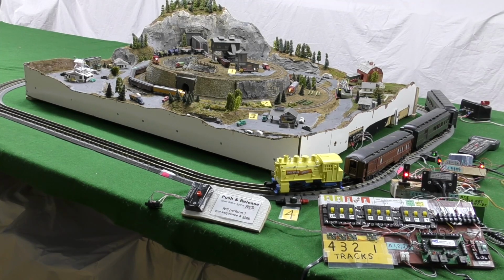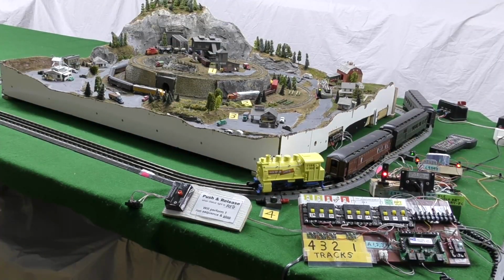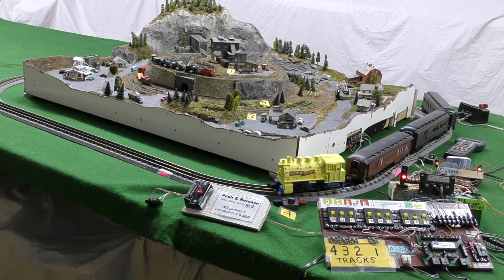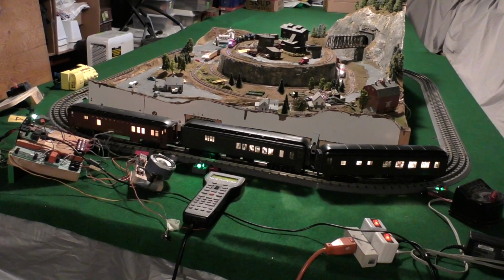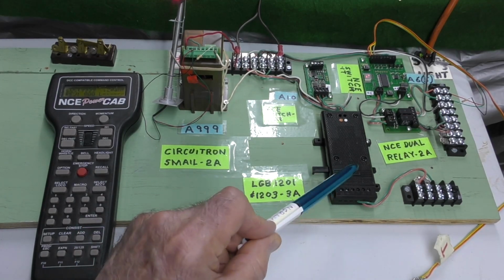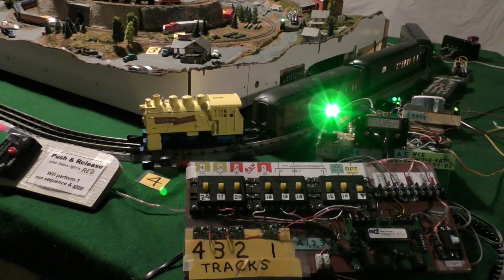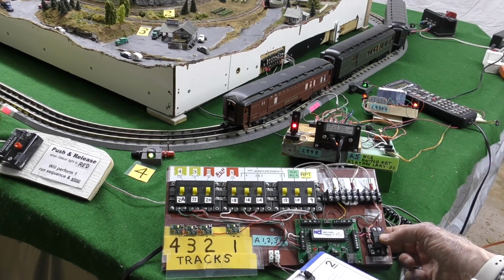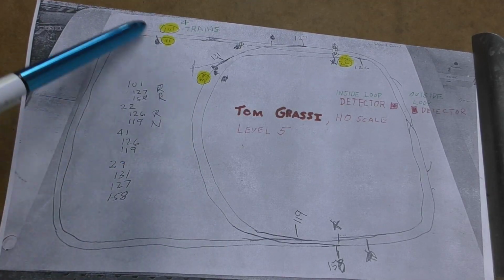849-1/2❇️Train Choreography: Automatically Run Non-DCC & DCC Locos, 1 at a Time; plus NCE Light-Its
* Rather than turning all your trains on -- all at ONCE and overwhelming the viewer -- you can CHOREOGRAPH a performance of running just 1 train at a time -- which draws the viewers attention to different parts of the layout.
* Conventional locos can be controlled using DCC-operated RELAYS.

A. CONTENTS |

00:00 Start

00:10 Demo 1 - Run all 4 Trains w/Announcements

05:18 Demo 2 - Run 1 Train Manually

06:26 Demo 3 - Run 3 Trains w/o Announcements

11:24 Demo 4 Run All 4 Trains At Once

13:43 Demo 5 - Stop Block & Relay

    18:46 5b - Alternate Relay Location (in feeder wire)

20:06 Demo 6 - 3 Other Relay Options

    25:12 6b - Circuitron Smail
    27:36 6b - NCE Dual Relay
    29:11 6d - Walthers Switch Machine

30:36 Demo 7 - Z-Stuff Detector Test

36:13 8 - N Ga. Layout by Tom Martino

37:08 9 - Review Layout Parts

42:15 10 - Tom Grassi

45:30 The End

B. DOCUMENTATION: |

C. NOTES: |

* This video demonstrates using a "Programmable Model Train Controller" (AKA NCE Mini-Panel to run both non-DCC and DCC trains -- ONE at a time -- with optional "Station Departure Announcements".
* For more information how to use this Programmable Train Controller, please (which is part of AutoControls.org).
* Uploaded 5/31/2025 by JamesIngram.net , description updated 6/2/2025.